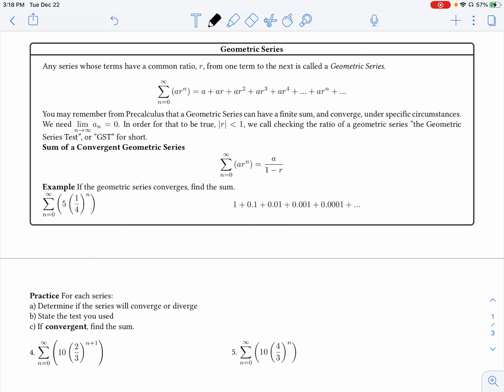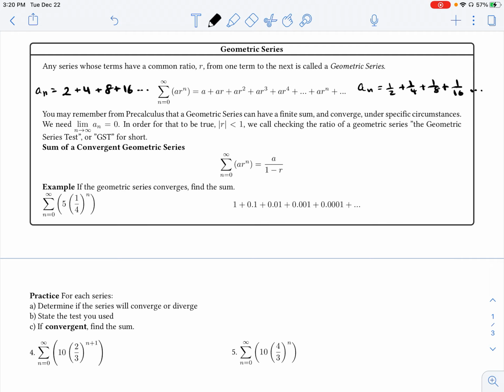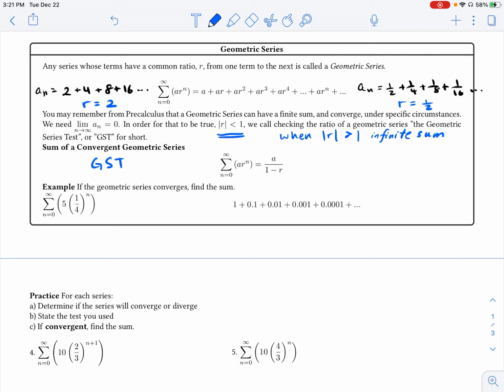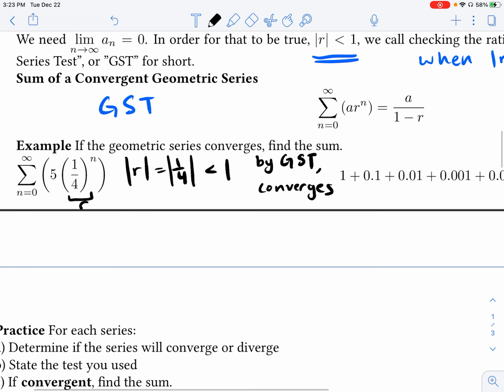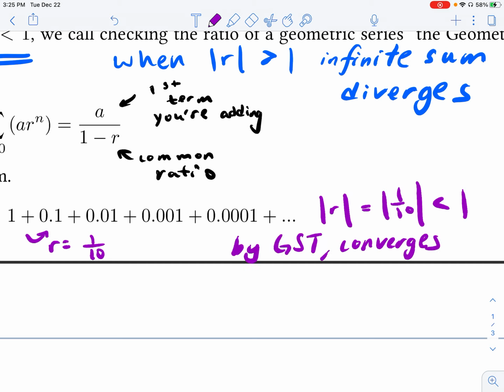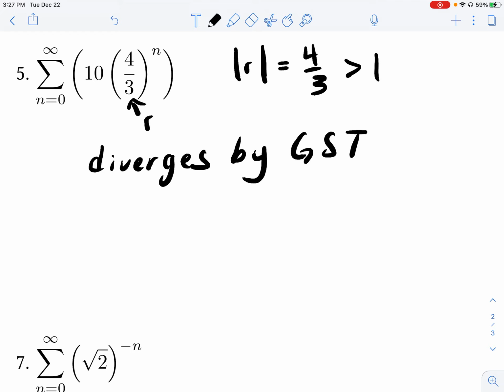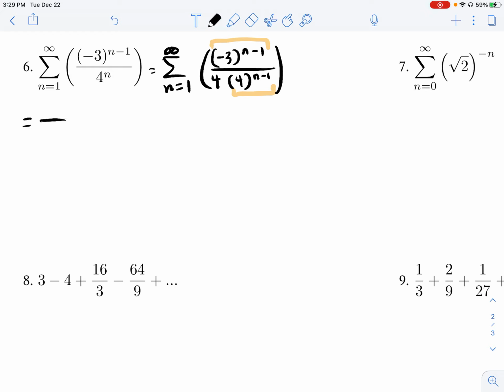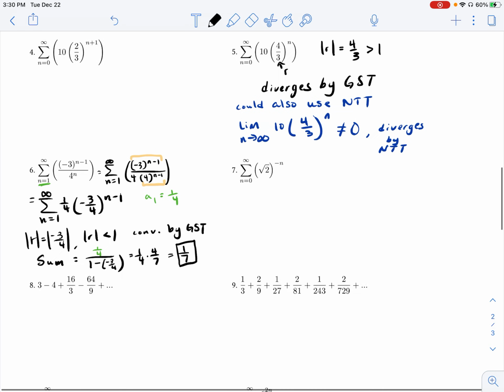U7L3.2 - Geometric Series Test